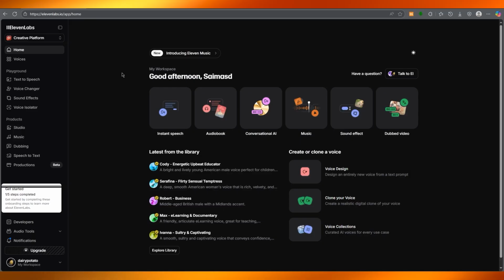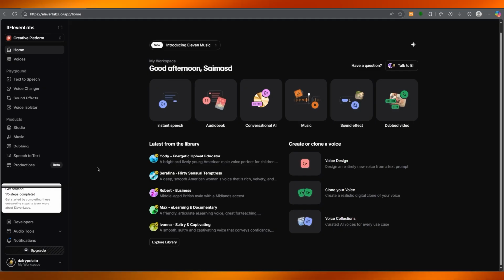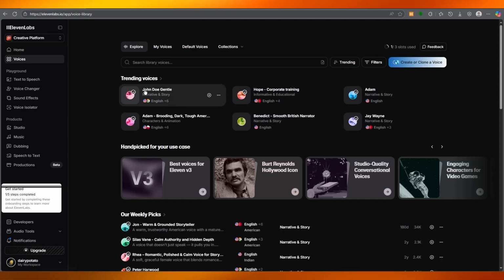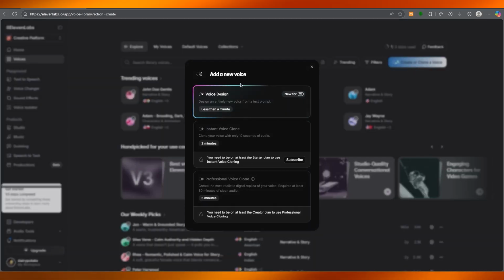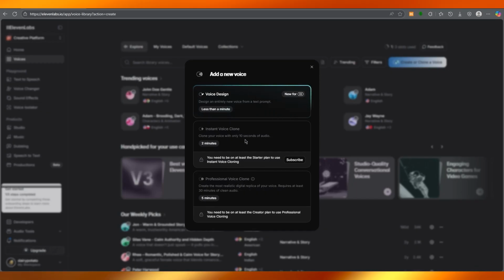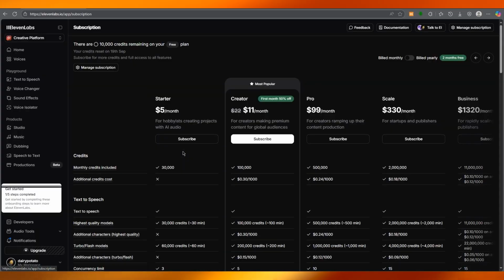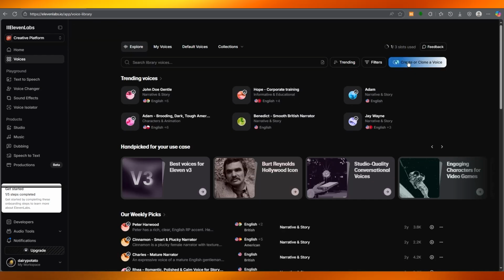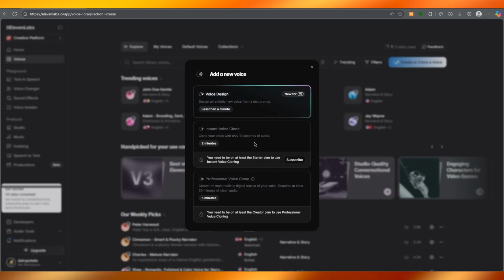How to Clone Voice with AI | ElevenLabs Tutorial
In this step-by-step tutorial, I’ll show you how to use ElevenLabs to clone your voice easily and professionally.

🔹 What you’ll learn in this video:
- How to set up your ElevenLabs account.
- How to record or upload your voice sample.
- How to create a realistic AI voice clone.
- Tips for the best results when cloning voices.

This tutorial is perfect for beginners, content creators, and anyone who wants to explore voice AI technology in 2025. 🚀

👉 By the end of this video, you’ll have your very own cloned AI voice ready to use in projects, videos, or creative work.